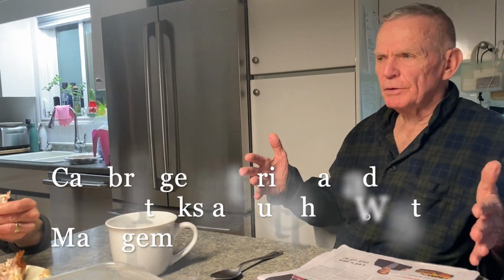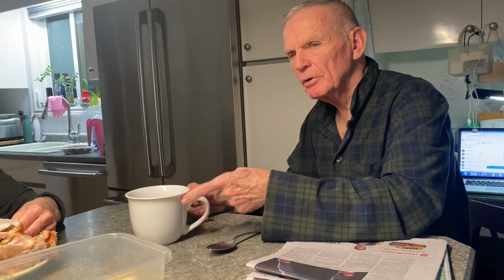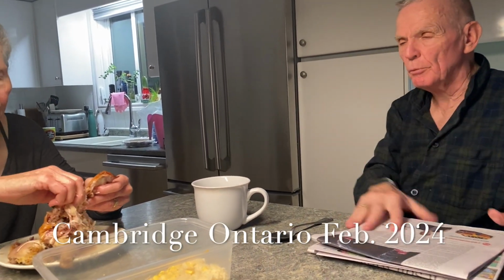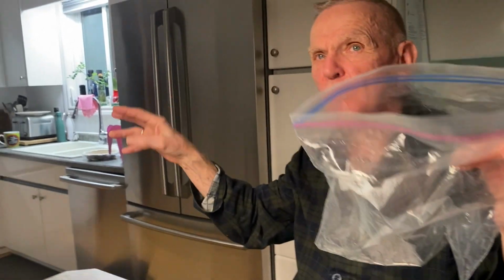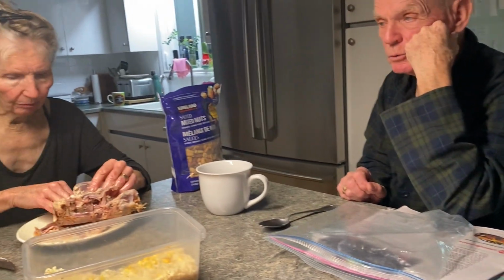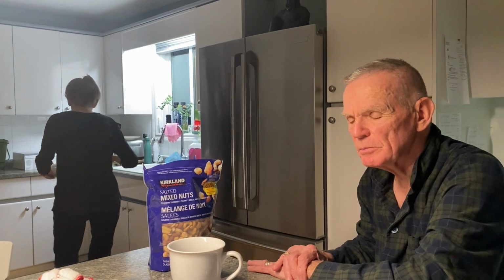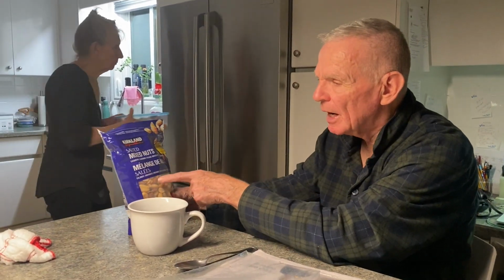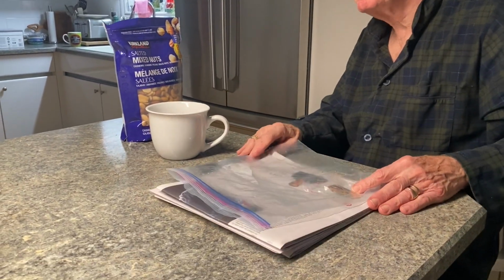Cambridge Ontario Ca family talks about their Waste Management strategies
Blue boxes, green bin, garbage pail, plastic bags all have to be at the curb by 8 a.m. every Monday morning on our street.
The Fox family tries to clear up what goes where on garbage day.